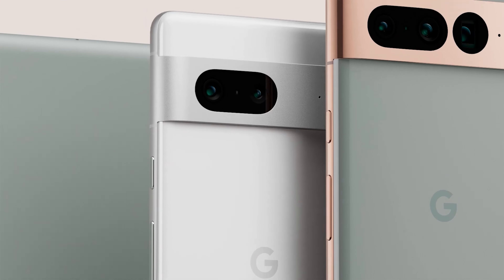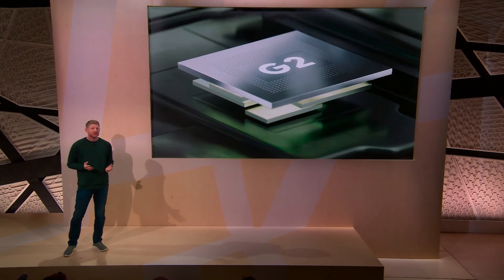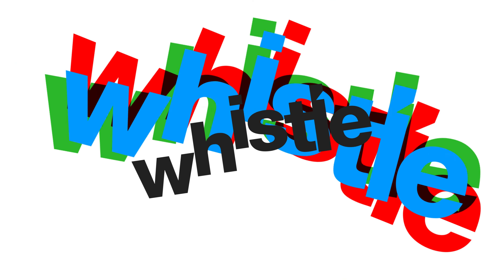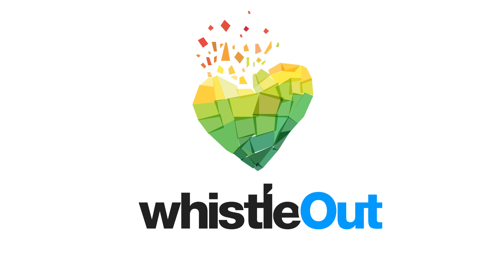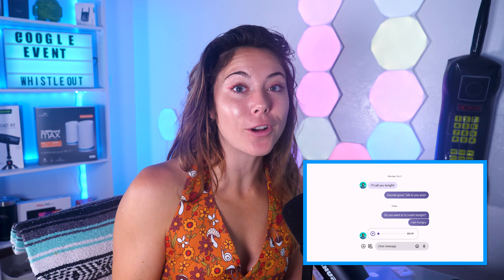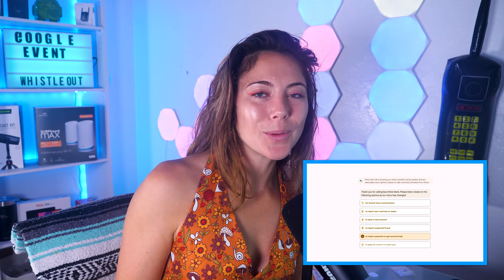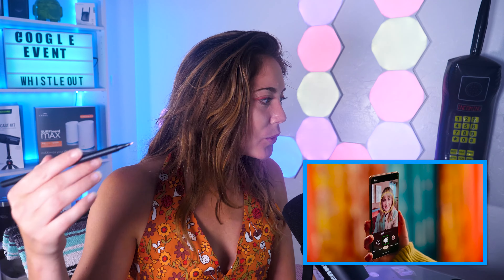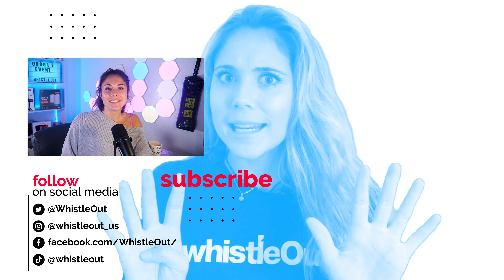Google Pixel 7 & 7 Pro Reactions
We officially have new Google Pixel devices, the 7 and 7 Pro. The best part of these phones is the price point, along with their camera (IMHO).

0:00 Intro Pixel 7
:30 Pixel 7 Cost
2:30 Pixel 7 and 7 Pro Initial thoughts
5:30 Best Cell Phone camera?